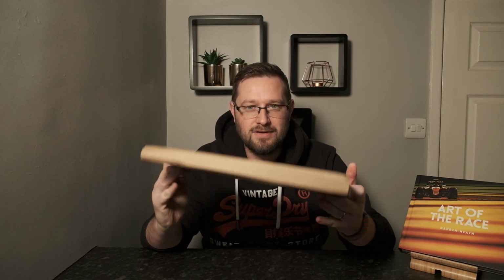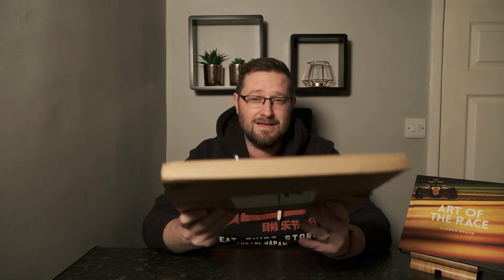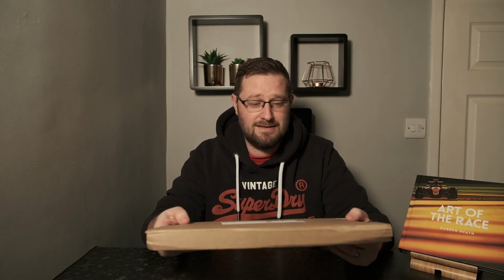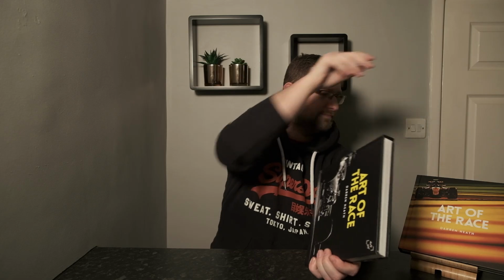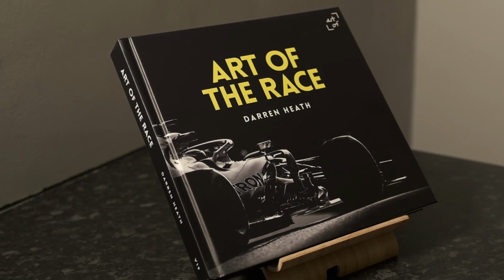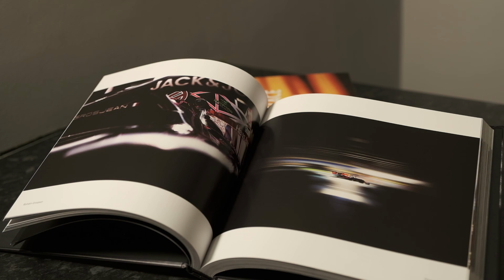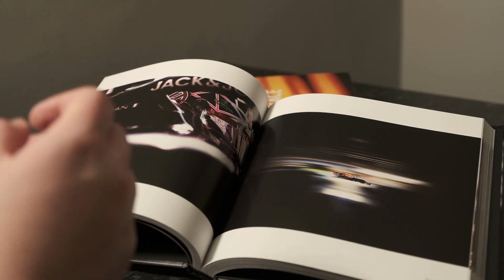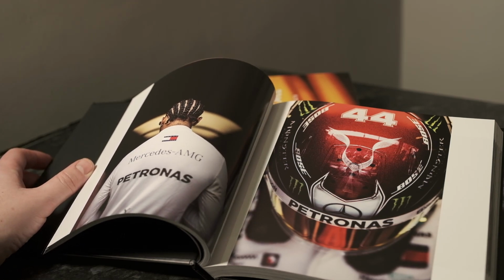Unboxing the Art of the Race v19 by Darren Heath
I got a late birthday present from my wife - the latest book from Darren Heath - the Art of the Race and it's brilliant!